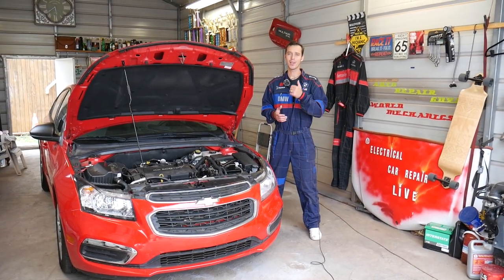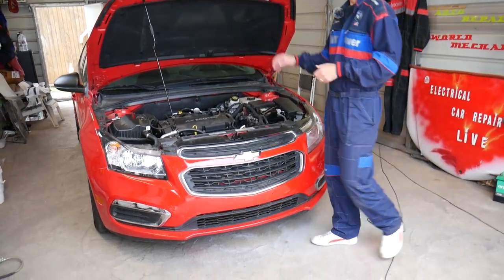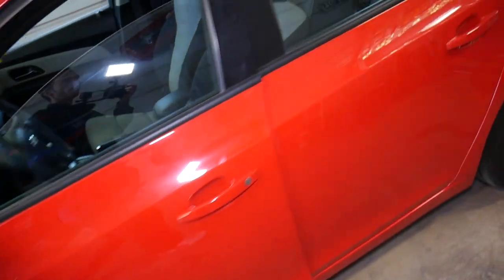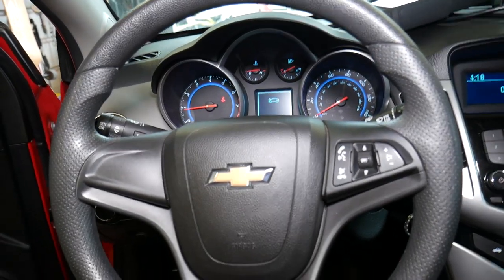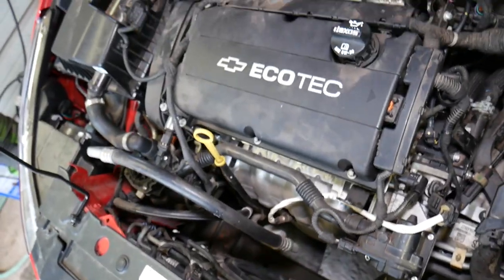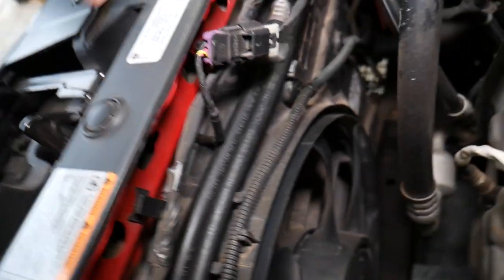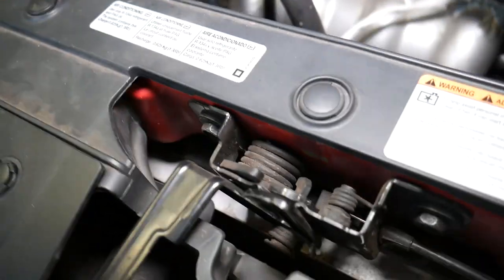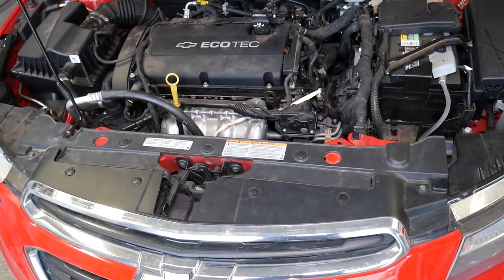HOOD OPEN WARNING MESSAGE WHEN HOOD IS CLOSED FIX ON CHEVY, CHEVROLET, GMC, BUICK, CADILLAC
If you get a warning message that the hood is open but the hood is closed on Chevrolet, Chevy, GMC, Buick, Cadillac cars we will explain what can cause that. In this video we will explain the top reasons why you get warning message that the hood is open but the hood is closed on Chevrolet, Chevy, GMC, Buick, and Cadillac. We demonstrated why we get warning message that the hood is open but the hood is closed on Chevrolet Cruze but it may be helpful on the following models since they are built by GM / General Motors:
Chevrolet Cruze Warning Message Hood is Open but Hood is Closed
Chevrolet Malibu Warning Message Hood is Open but Hood is Closed
Chevrolet Equinox Warning Message Hood is Open but Hood is Closed
Chevrolet Traverse Turn Warning Message Hood is Open but Hood is Closed
Chevrolet Silverado Warning Message Hood is Open but Hood is Closed
Chevrolet Tahoe Warning Message Hood is Open but Hood is Closed
Chevrolet Suburban Warning Message Hood is Open but Hood is Closed
GMC Terrain Warning Message Hood is Open but Hood is Closed
GMC Acadia Warning Message Hood is Open but Hood is Closed
GMC Sierra Warning Message Hood is Open but Hood is Closed
GMC Yukon Warning Message Hood is Open but Hood is Closed
Cadillac ATS Warning Message Hood is Open but Hood is Closed
Cadillac CTS Warning Message Hood is Open but Hood is Closed
Cadillac Escalade Warning Message Hood is Open but Hood is Closed
Cadillac XTS Warning Message Hood is Open but Hood is Closed
Cadillac SRX Warning Message Hood is Open but Hood is Closed
Cadillac DTS Warning Message Hood is Open but Hood is Closed
Buick Encore Warning Message Hood is Open but Hood is Closed
Buick Enclave Warning Message Hood is Open but Hood is Closed
Buick Regal Warning Message Hood is Open but Hood is Closed
Buick Verano Warning Message Hood is Open but Hood is Closed
Buick Lacrosse Warning Message Hood is Open but Hood is Closed